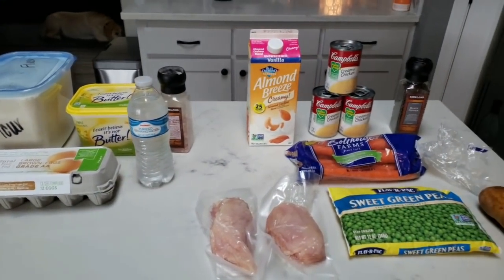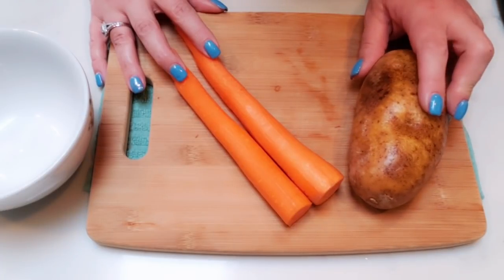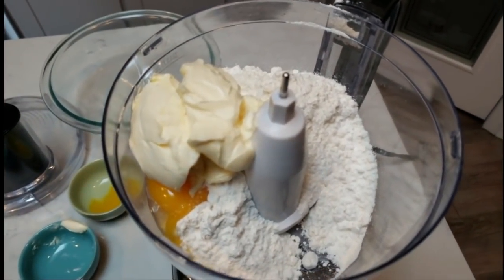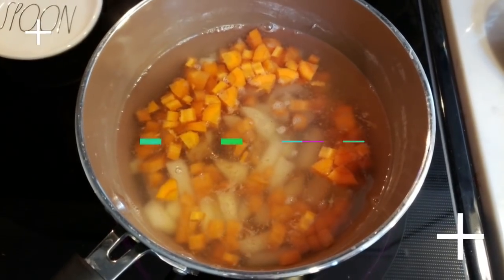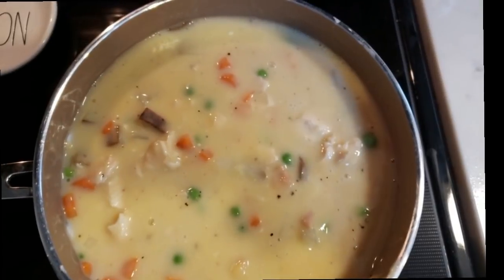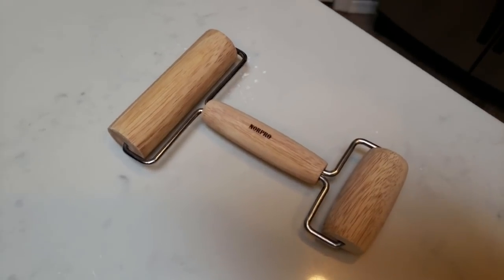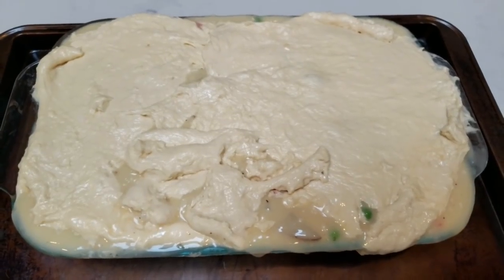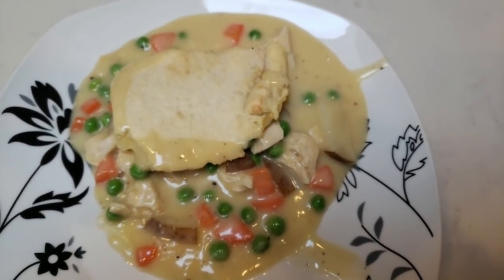WW COMFORT FOOD FOR THE WHOLE FAMILY | COPYCAT KFC POT PIE | WEIGHT WATCHERS!!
COMFORT FOOD IS BACK!!!  This Copycat KFC recipe was so good!  Enjoy!!  XO

COPYCAT KFC POT PIE:  1/8th = 7SP or 1/6th = 10SP
**MODIFICATIONS:  Light Butter, Reduced Fat Cream of Chicken Soup and Almond Milk**

Code- jennswwjourney

Code- jennswwjourney

HAPPY MAIL!!!